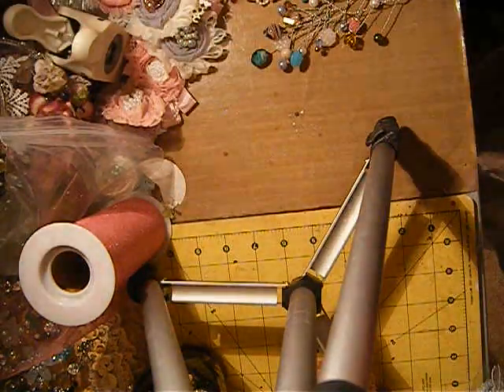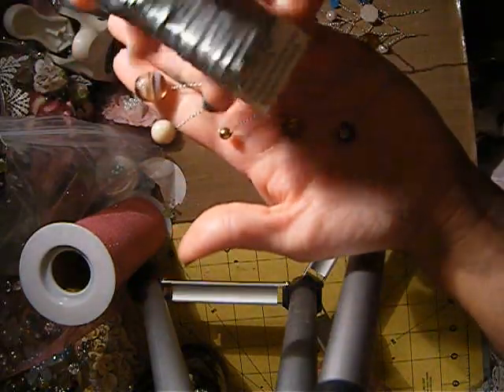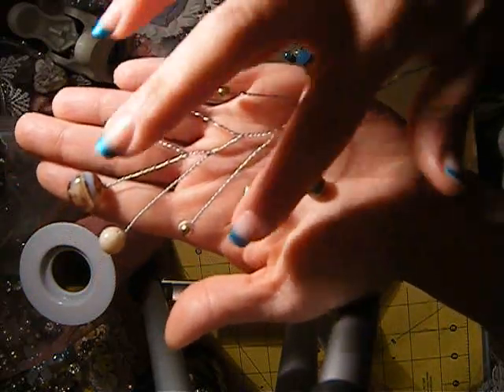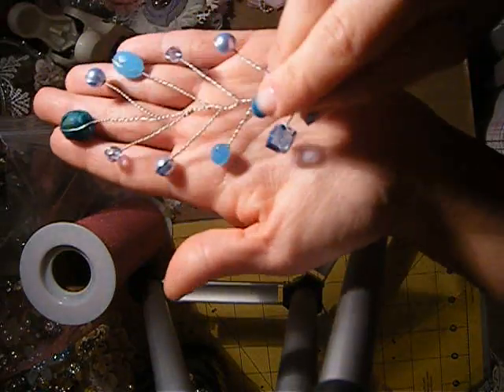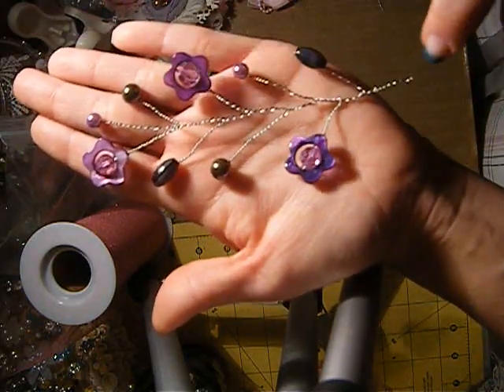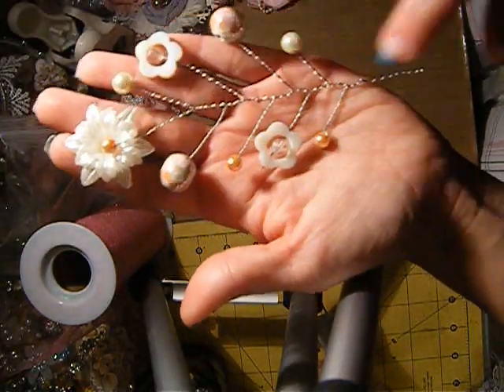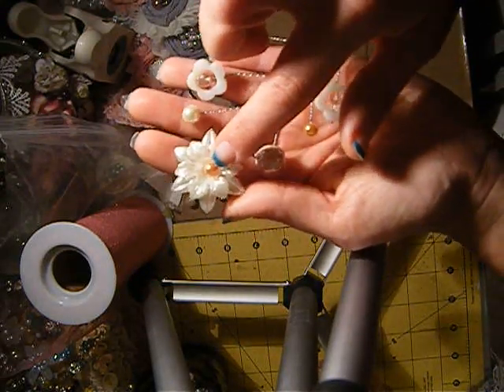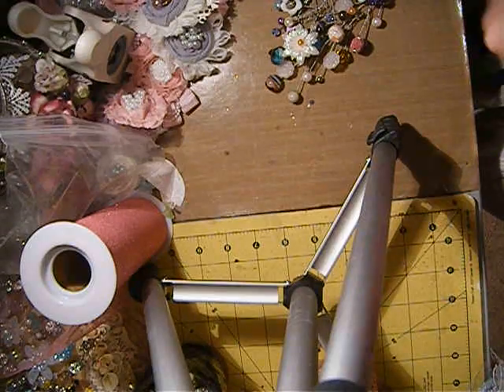Handmade Sprays 001.mp4